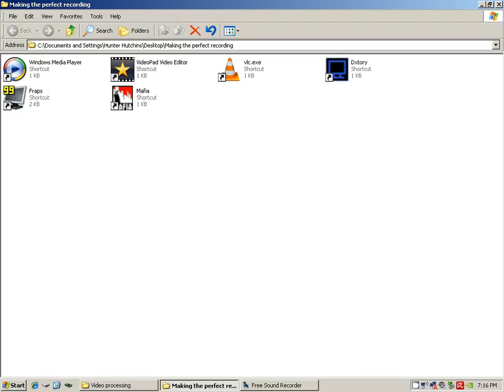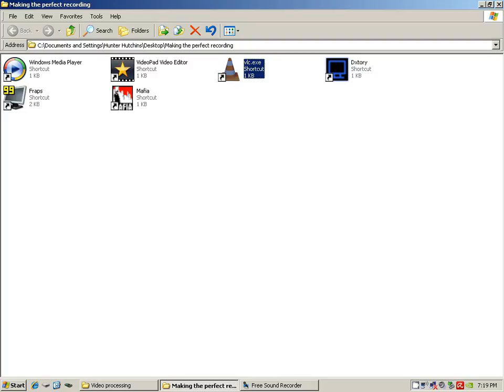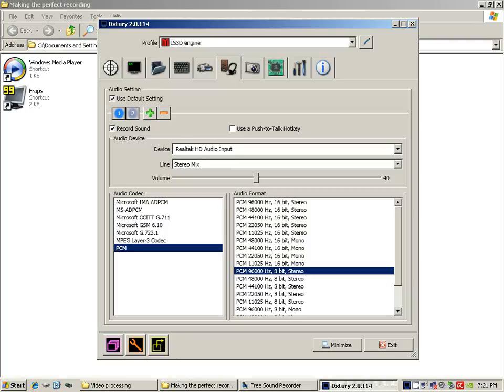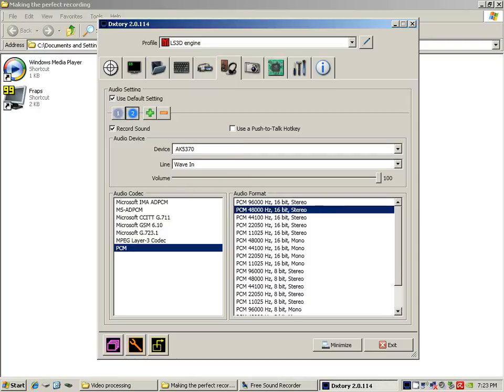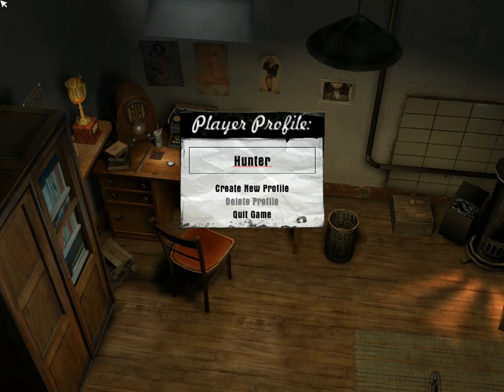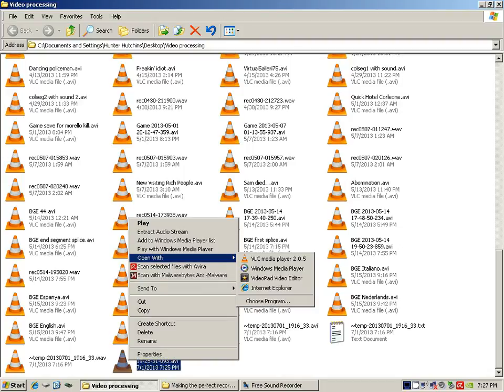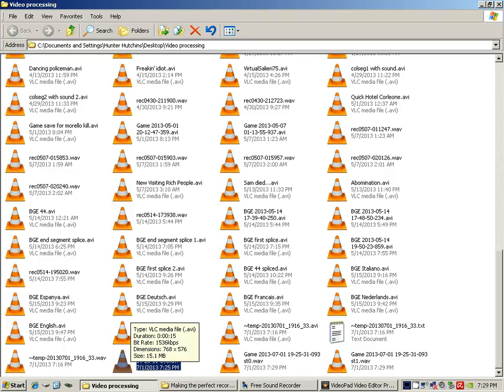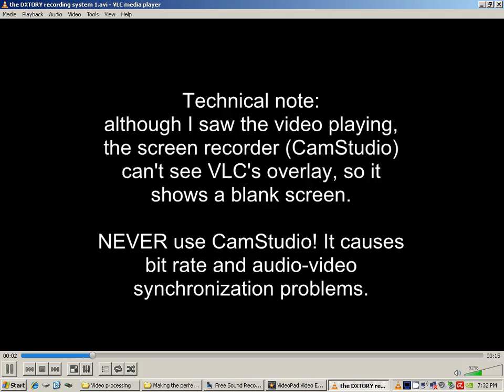Recording multiple audio streams with Dxtory in Windows XP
Mostly useless video about a way to record synchronized sound with a USB microphone in Windows XP. In Windows 7 you just select "stereo mix" as the sound source and you're done.

Recorded 2013. Unfortunately with CamStudio. So I spent about a month painstakingly splitting and realigning sound streams. Then I got fidgety about captions and titles and effects. Currently I am so sick of this video my mind goes numb thinking about it, but as I recall, it was a decent tutorial before I went insane in editing.

To be honest, I've never used this technique for a recording, so I'm not 100% sure if it works as advertised. I would check but then I'd have to kill myself for wading into this video's subjects again, so maybe you just find out yourself.